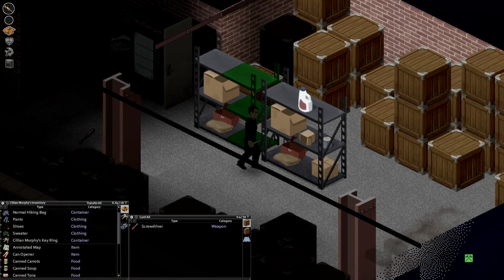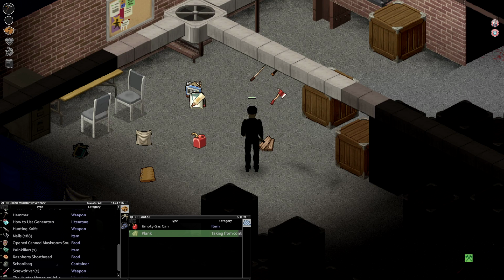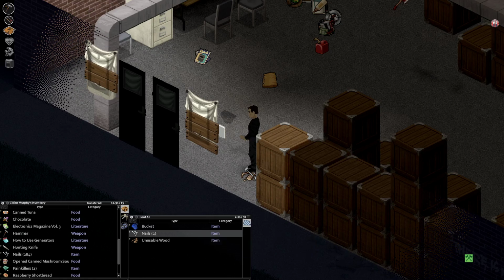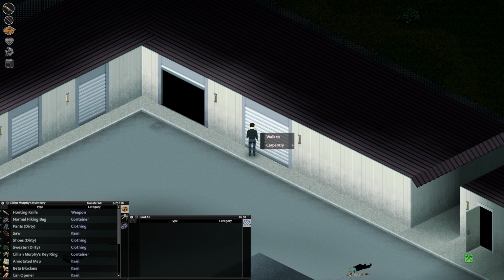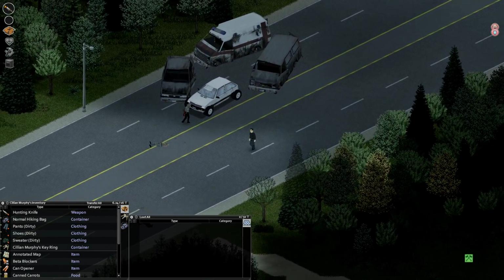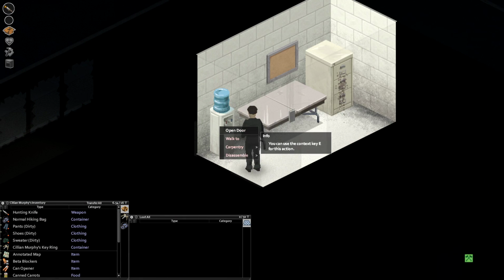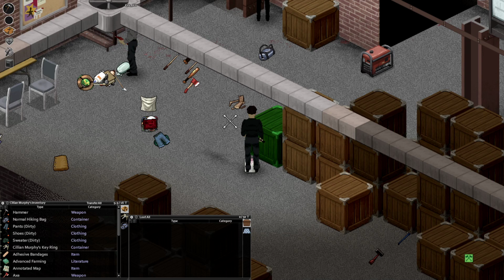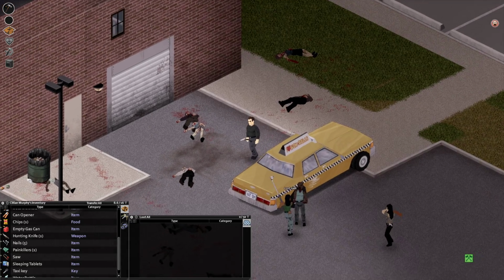Securing the Home - Project Zomboid Co-op #3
Livestreamed on November 7.

This warehouse isn't too bad, so let's live here. But we need to make it safer...

Four poor souls stuck in a zombie apocalypse. Will they survive? Probably not. Now in full screen!